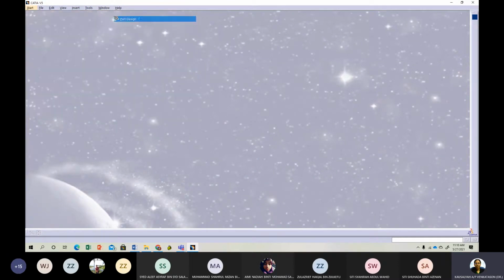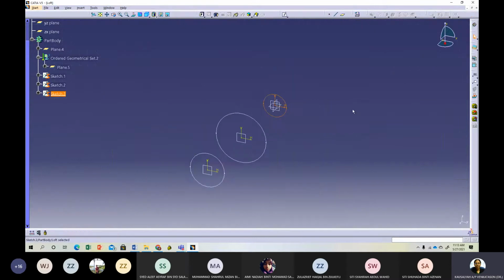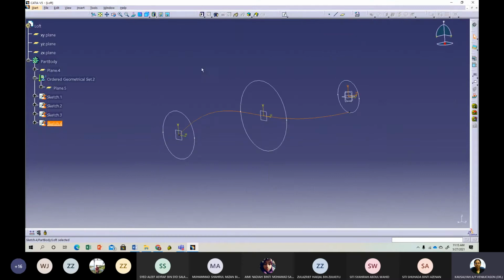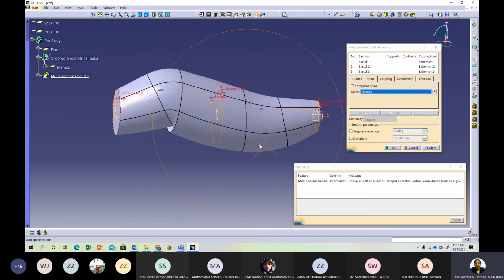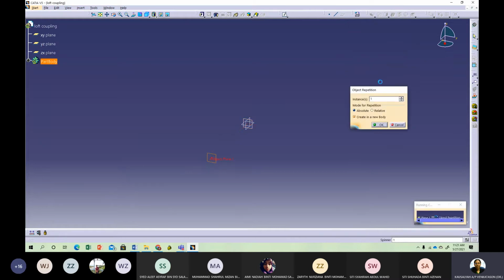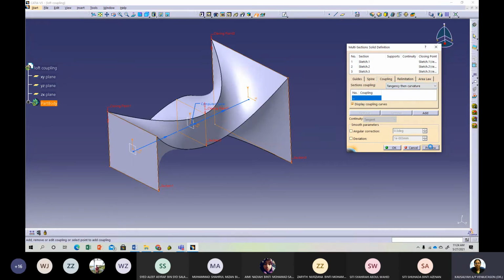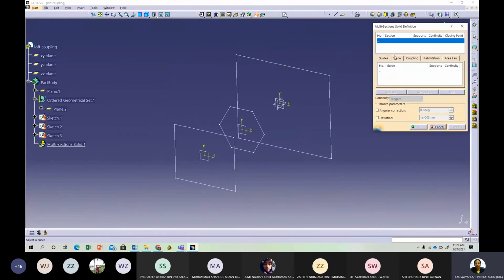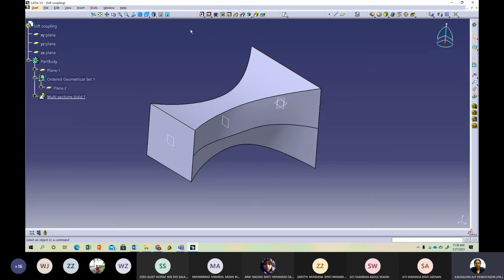CATIA CLASS VIDEO ON MULTISECTION SOLID WITH COUPLING AND SPLINE 27052021